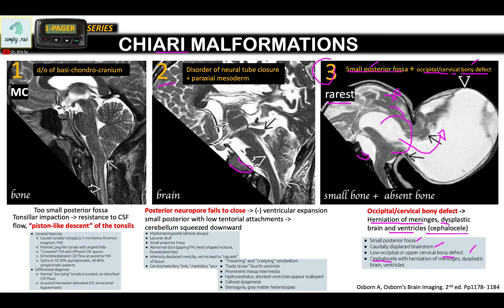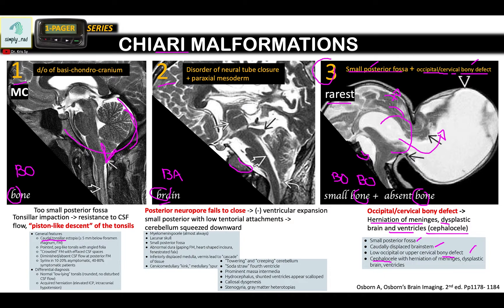Chiari 3 malformation (MRI)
Osborn notes